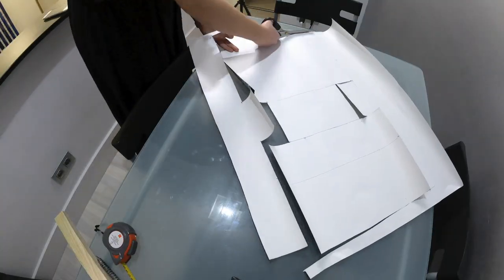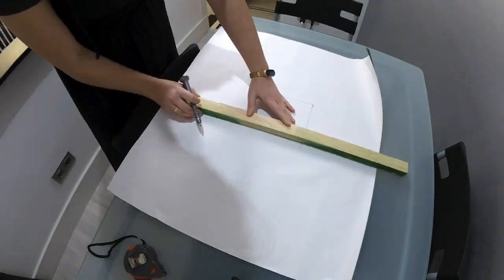Easy Bucket Bag Tutorial | DIY Mansur Gavriel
This is a tutorial on how to make a bucket handbag. This is a simple afternoon project for beginners.

Ikson - All Night (Tropical House)